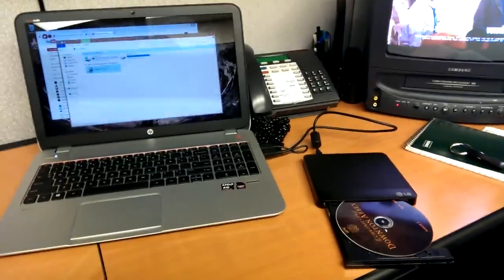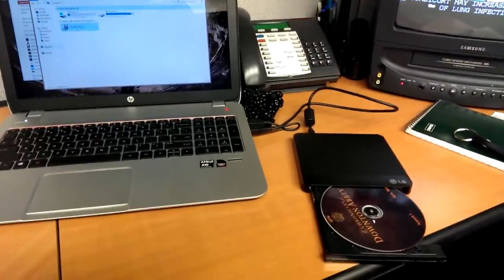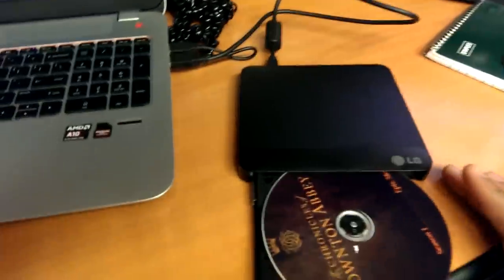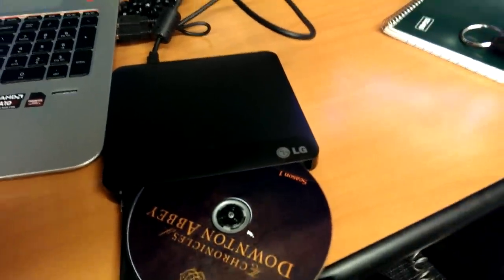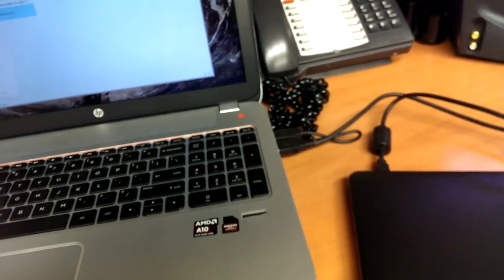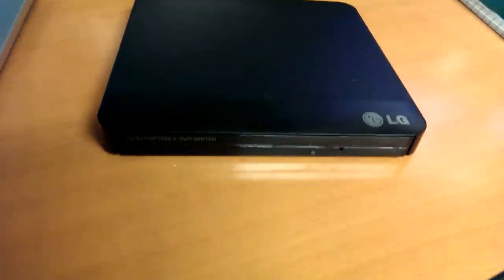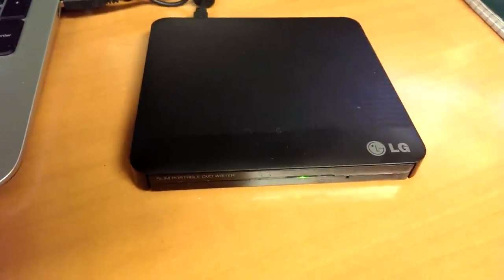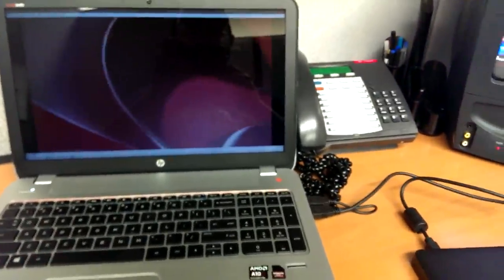LG GP-50 SLIM EXTERNAL DVD-RW REVIEW (Tech Dojo #10) (2013)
I review this portable dvd drive for all of us people who want a slim laptop, but still want to watch a dvd every once in a while.